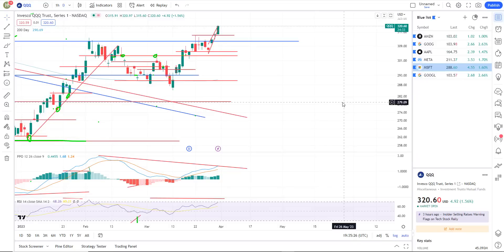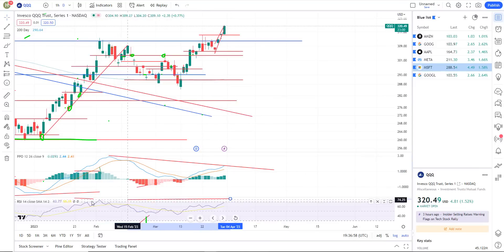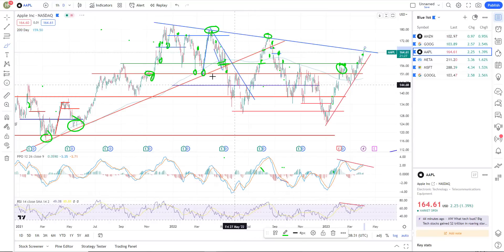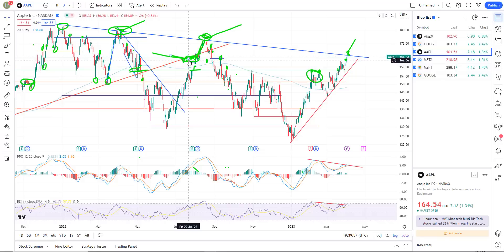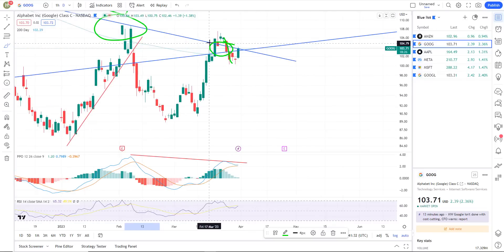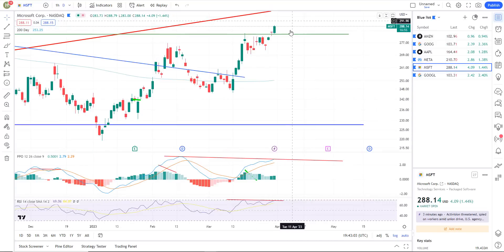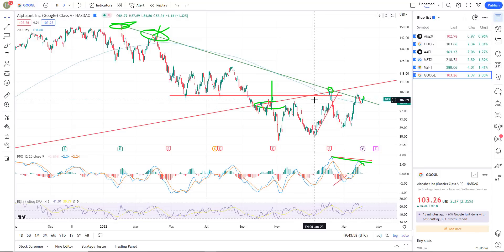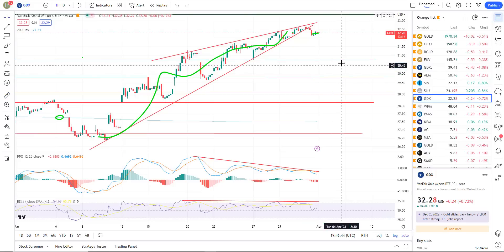Stock market trading. Trading stocks ideas. Top of the market rally.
stock market trading. Trading stock market